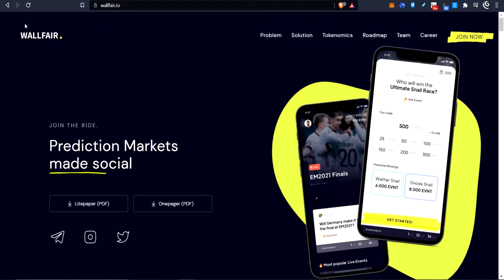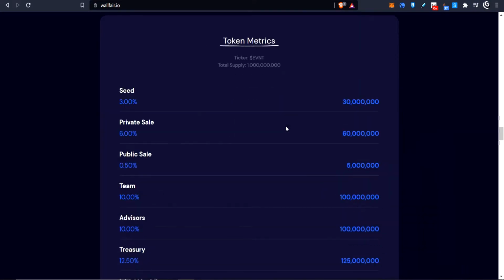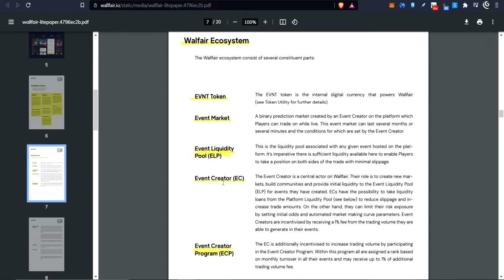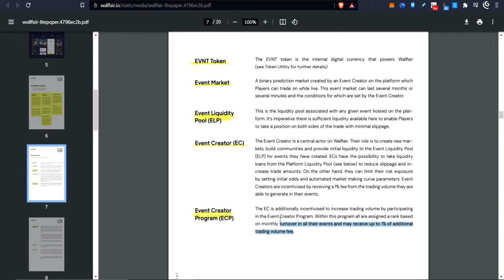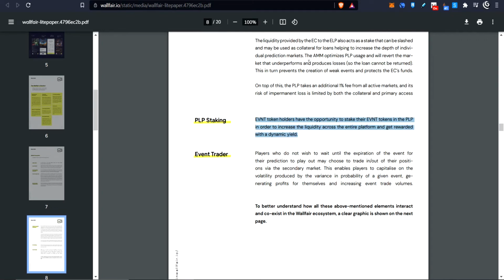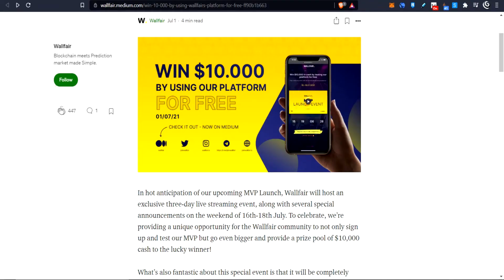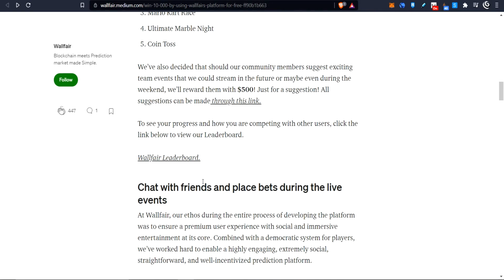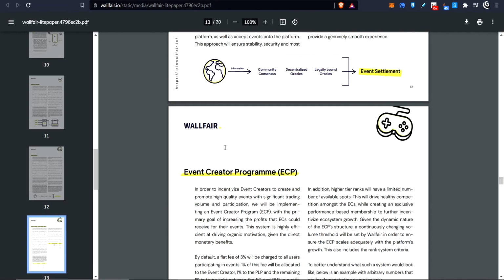WallFair - Prediction Markets made social - Overview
LINKS

BTC: 3QYBEEwf4ZTnYzD8Kpp9VuyTqcUk6RBoFx